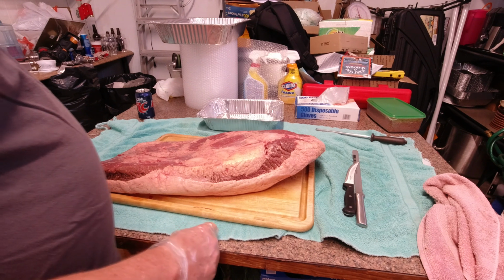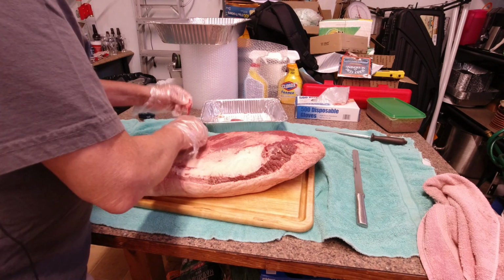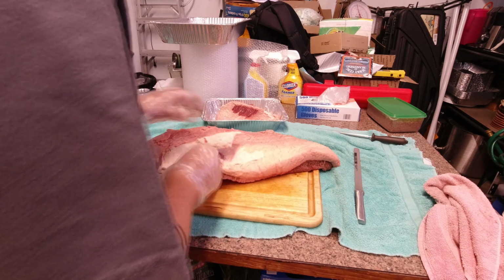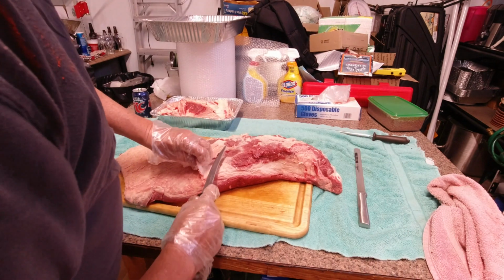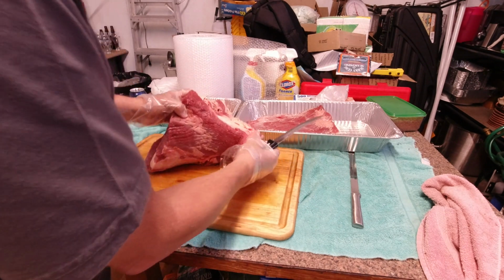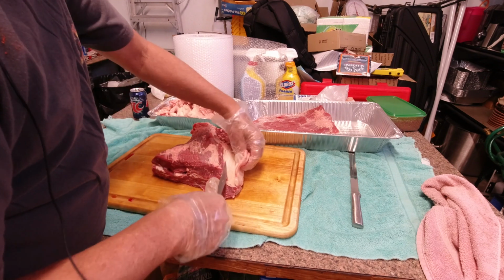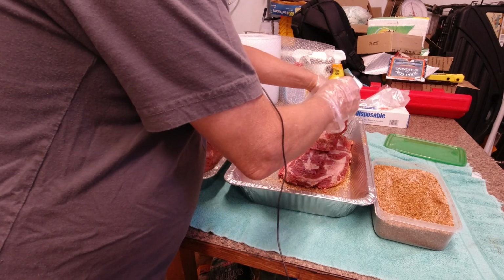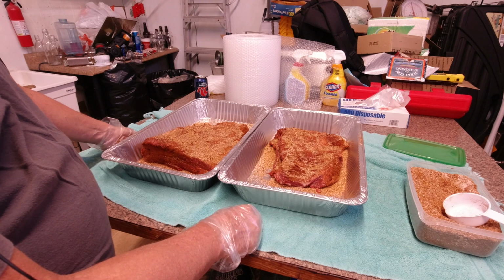Trimming and Seasoning slab briskets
Here is the 2nd installment in my smoking brisket and pulled pork videos.  This video goes through the process of trimming up a slab brisket, then seasoning it.

Yes, I know... my shoulder gets in the way of the action of trimming the brisket sometimes.  My apologies!!  My video skills are getting better but I'm a long way from good to perfect... lol!